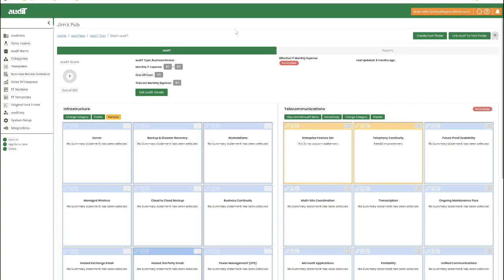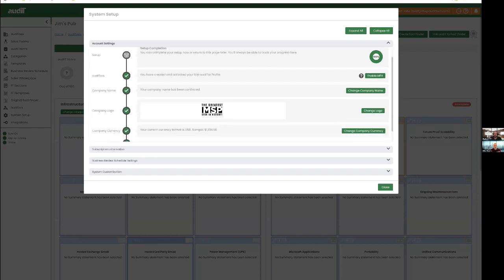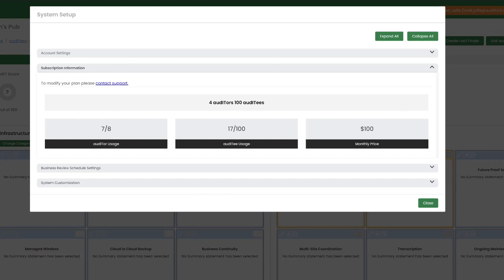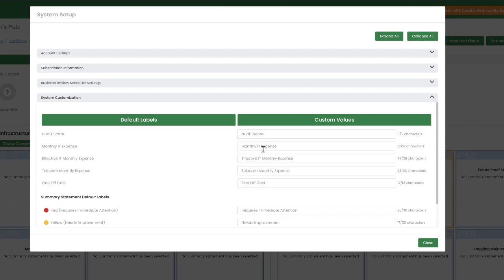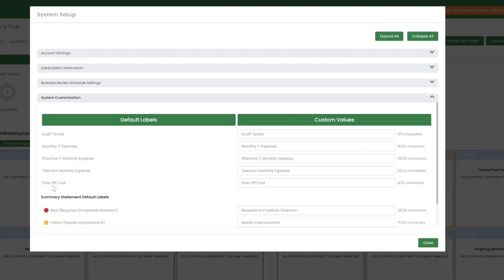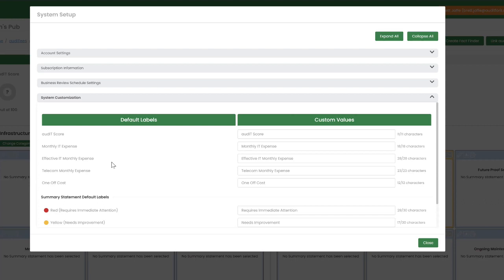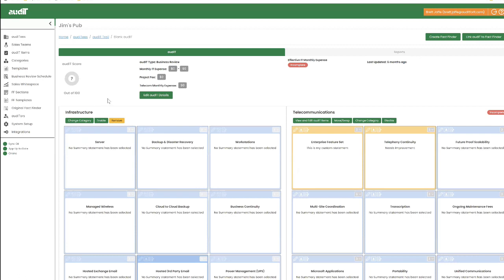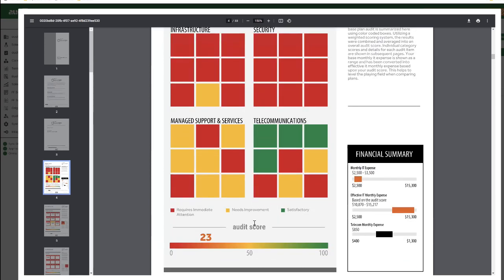audIT Feature Update - System Setup Customization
New feature: This is the first release allowing full customization of the audIT report. This video shows how to change labels and titles on the printed audIT report.